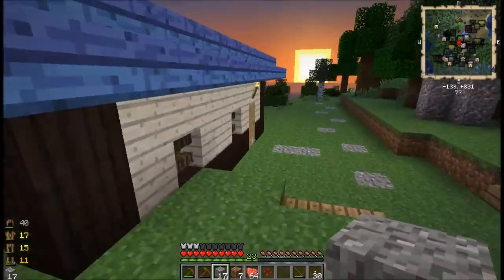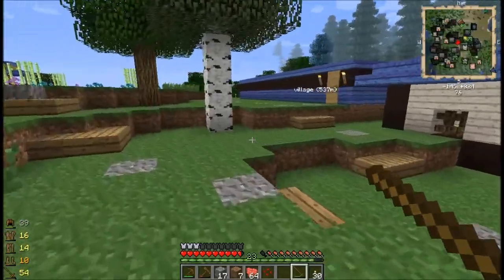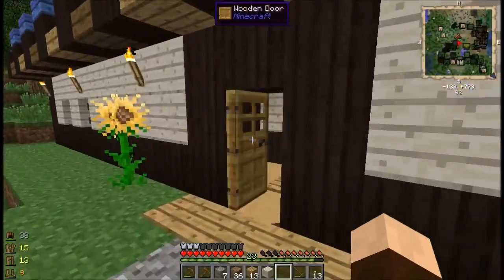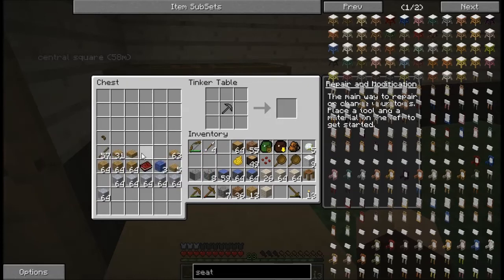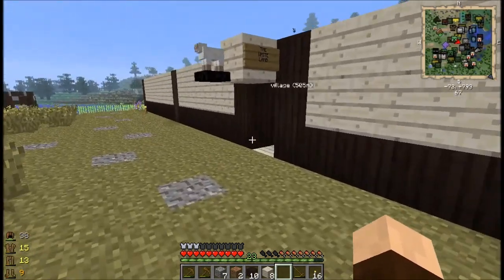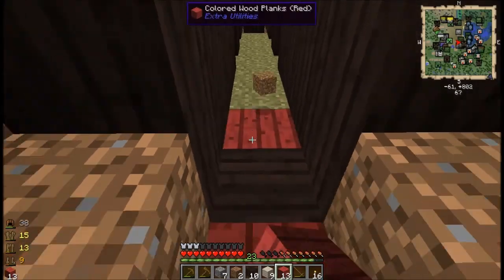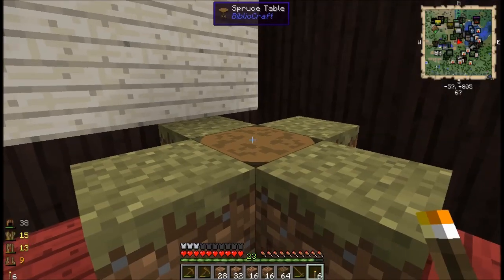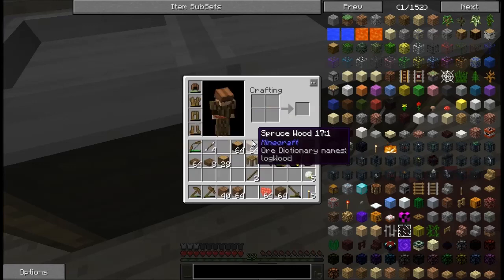Minecraft Monster Refugee to Regent ep 11 The White Lamb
Greetings!  And welcome to the eleventh episode of Refugee to Regent!

After fiddling around with another mod, it's time to build one of the community buildings.

What's left to do on this stage:

Settlement Center
Tribulation Tower
Cafeteria/Diner
2-4 addition community buildings

Farms/Farm Houses
Ranches/Ranch Houses
Lumberjack Shack(s)

Watchmen

Also, I have set up a poll over for one of my other Minecraft endeavors.  Your vote is appreciated!